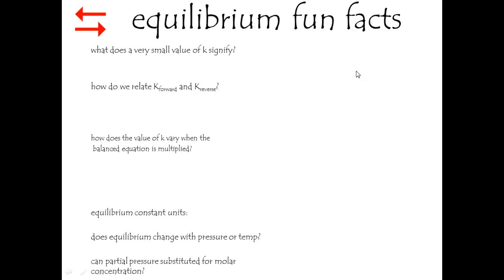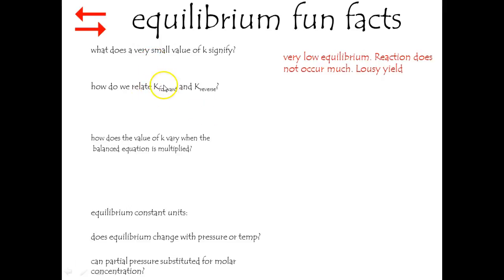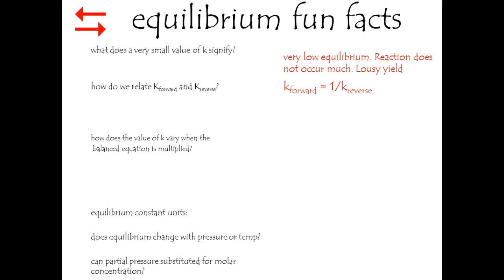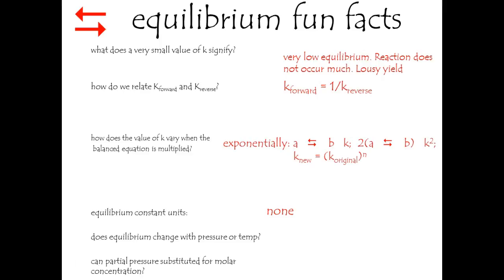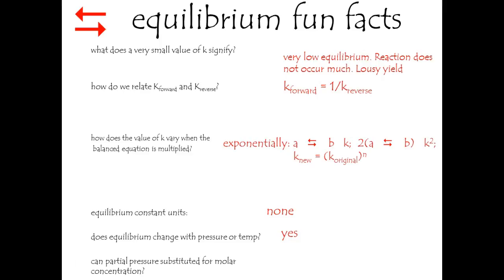5.3 fun facts about equilibrum